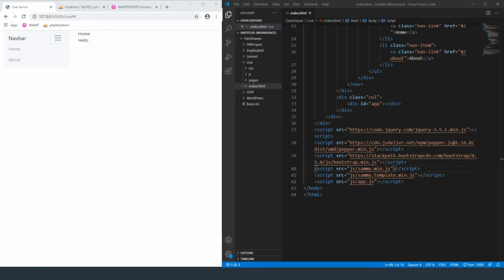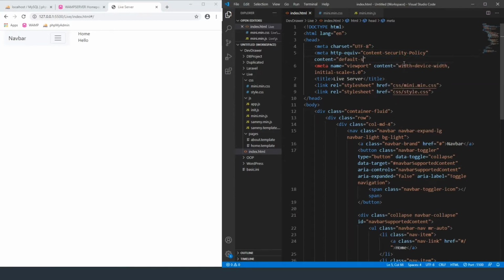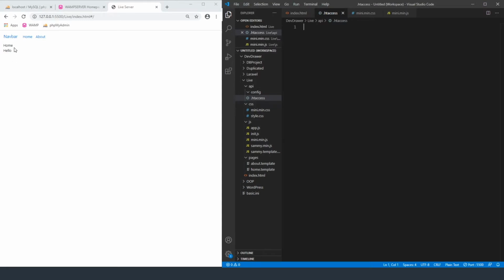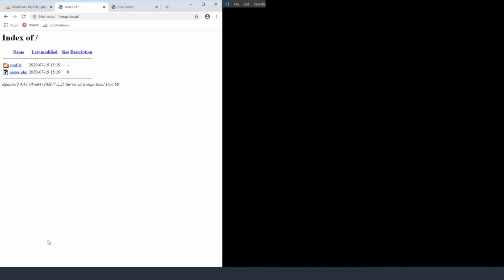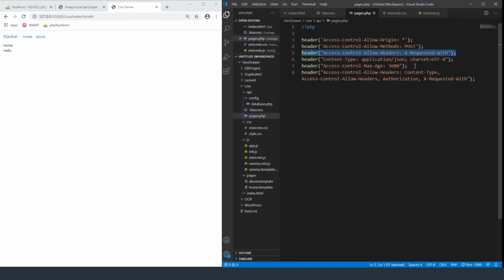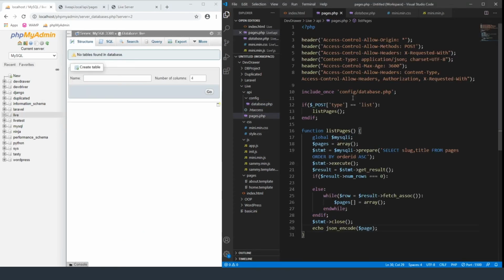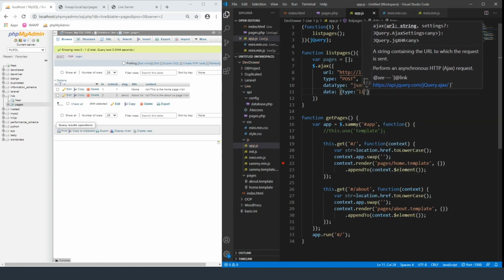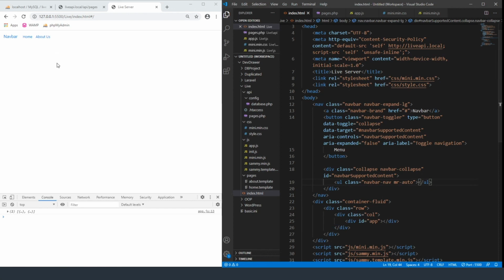Integrate AJAX Into Hybrid App with SammyJS - #2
Last week, we implemented Sammy JS in order to start building a mobile hybrid app. This week, we take it further and add an external "API" using PHP accessible with AJAX.

This will allow us to build a flat HTML app for iOS and Android but still be able to have dynamic data. In this tutorial, we set up our remote server, set up our database, and build the AJAX queries.

Once this implementation is in place, we can pull external data from any server regardless of programming language.

In this tutorial, we go over the implementation of AJAX using a remote PHP server API we create and how that works into our hybrid app built using Sammy JS.

0:00 Intro
01:40 Minify and Localize Scripting and Styles
03:54 Add Content Security Policy
08:57 Setup Local API Server
16:48 Setup Access Control on API Server
20:16 Create Functions for API Usage
24:07 Create Page Database and Tables
31:16 Use AJAX to Create Menu Items
34:11 Upcoming: Dynamic Content using AJAX

SammyJS v0.7.4 hybridapp hybridmobileapp hybridappcordova sammyjs jquery appdev phonegap ios android development Gear I Use